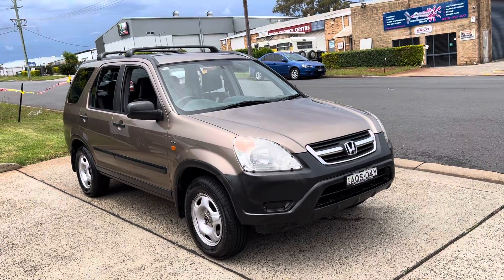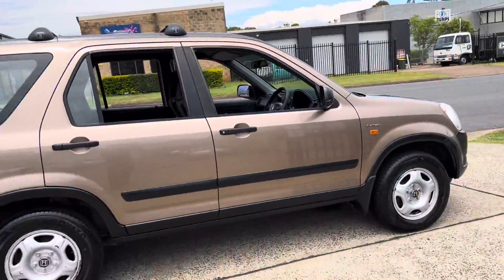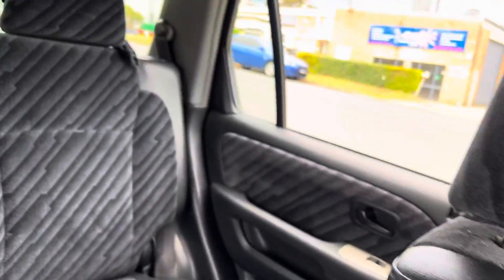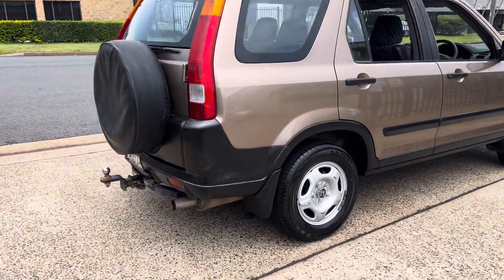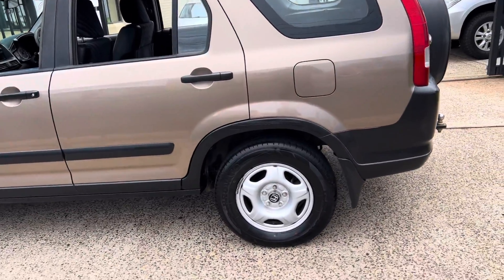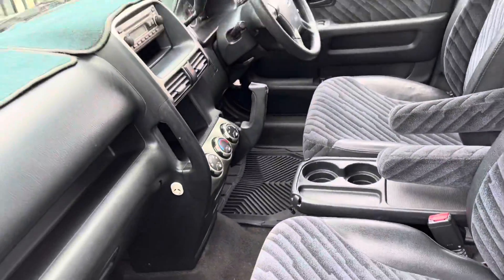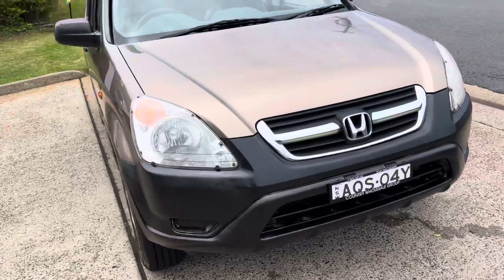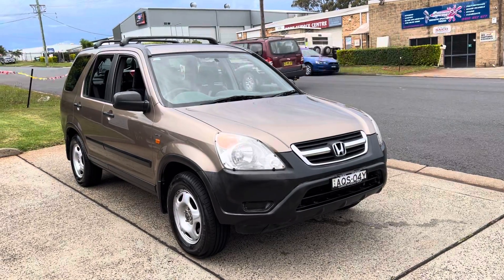Honda CRV Automatic AWD